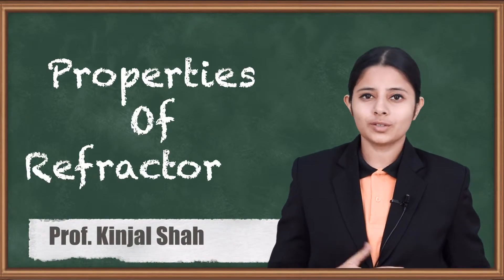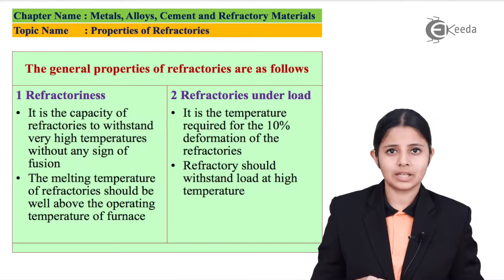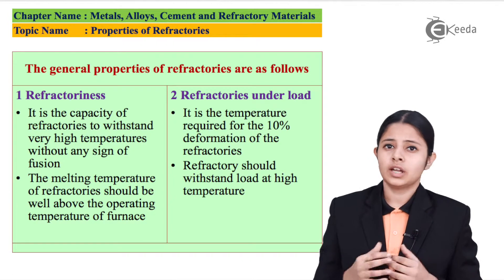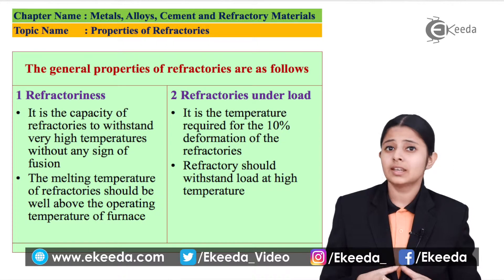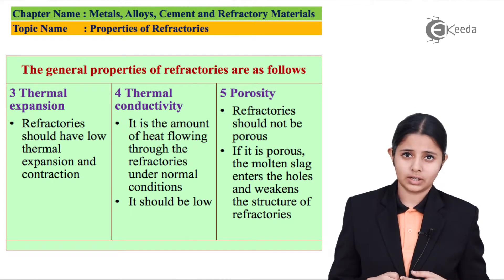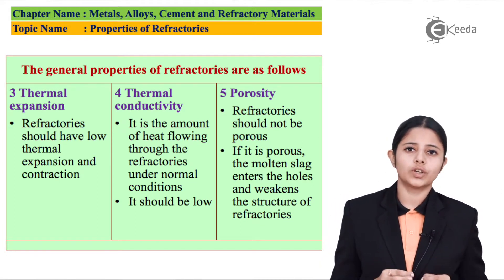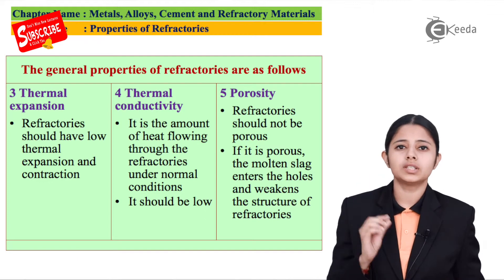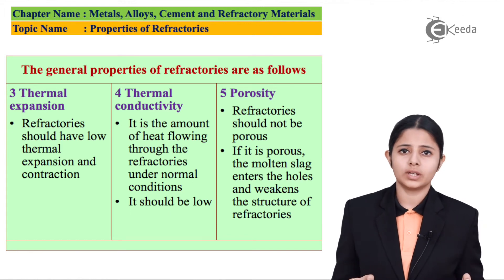Properties Of Refractories